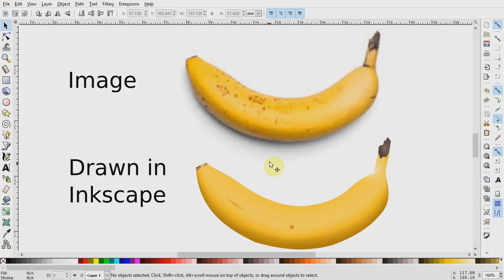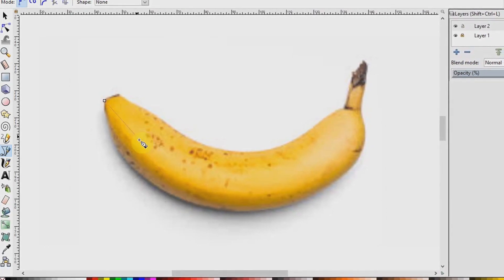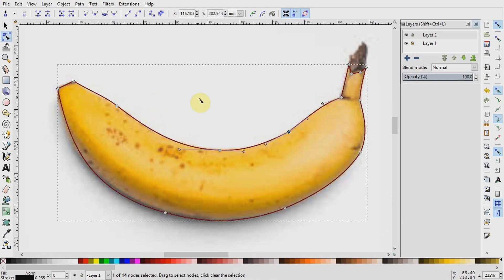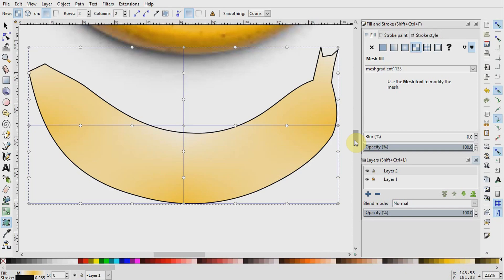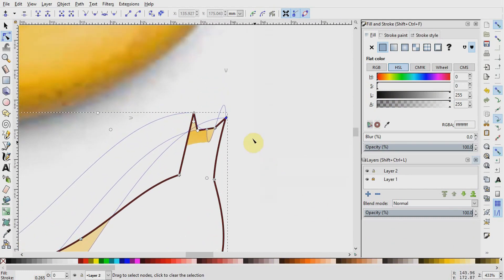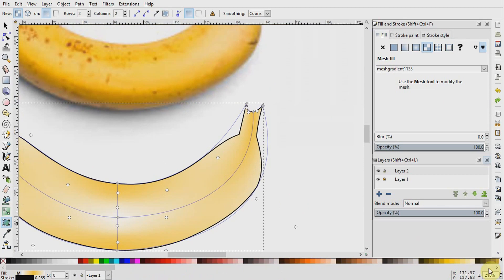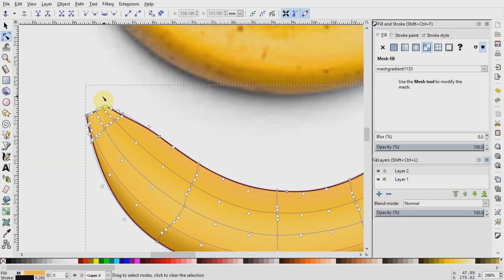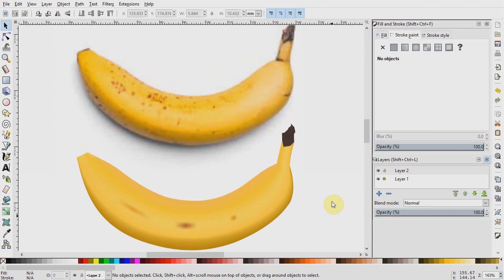Inkscape Tutorial | Draw a Banana using the Gradient Mesh Tool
This tutorial is intended for absolute beginners wanting to use Inkscape. It builds up in skills from the first tutorial showing how to draw a mango. Here, I show the procedure I use to create a vector out of a banana image. The methods used in this easy gradient mesh tool tutorial is perfect for getting a perfect vector image from any picture for all your designs.

Have you ever wanted to learn how to vectorize any image using Inkscape but found it too hard? And do you find yourself at times not being able to quickly translate the tutorials on this you watched for Adobe Illustrator? This is the perfect video for you to learn this skill! This is a step-by-step tutorial and is perfect for beginners to learn and just within 15 minutes!

Outcome:
After watching this tutorial you should be able to take any image you want and create a unique vector out of it. Here I create a simple, yet really cool vector out of the banana photograph. All the skills I show here can be done with the free vector illustration software Inkscape

Mastery of this skill would help you in improving your vector illustration skills. More tutorials available here: (click on SHOW MORE)

Ever wondered.. How to edit scientific figures using Inkscape? How to edit R plots in Inkscape? How to edit Matlab plots in Inkscape? Watch this tutorial:
The same principles apply for Adobe Illustrator and CorelDraw
Inkscape: How to edit text objects:
Get engaged. As an engaged volunteer, you can volunteer questions and ideas here and I will see how to make them happen. We are limited only by our imagination! With your suggestions, the channel grows better and better for those coming behind us.